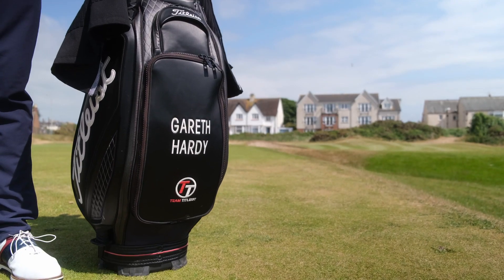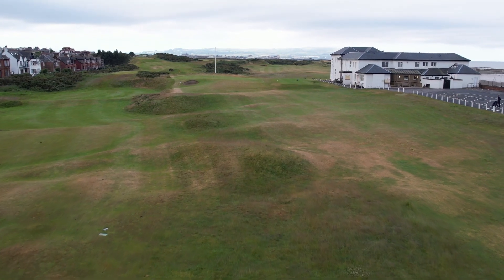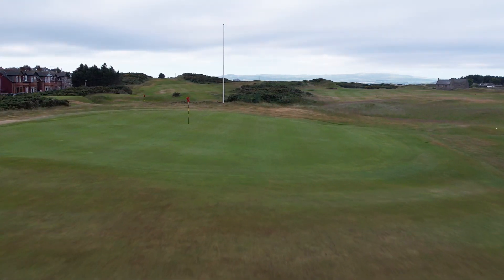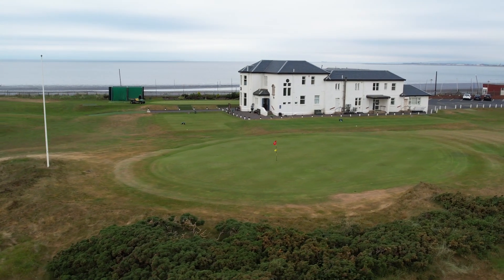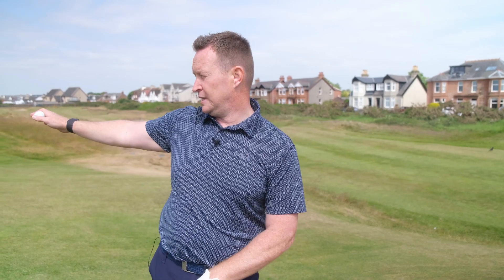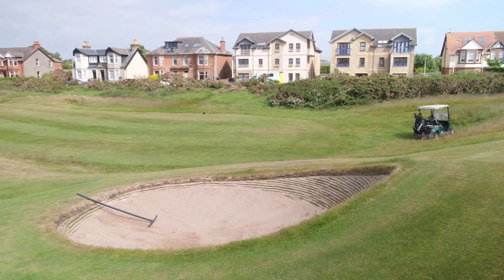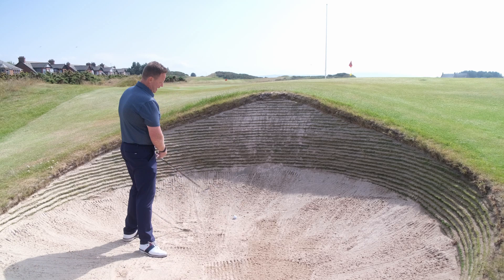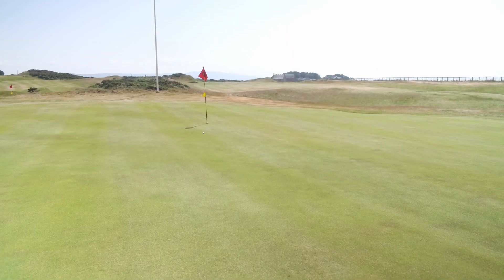How to play the 18th at Prestwick St Nicholas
Head Professional Gareth Hardy offers advice on how to get your par at 18.